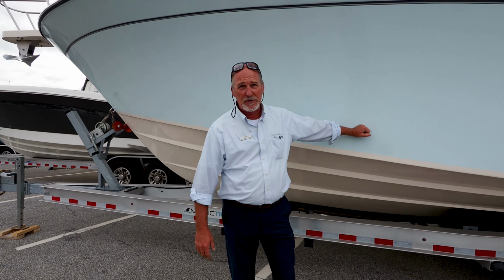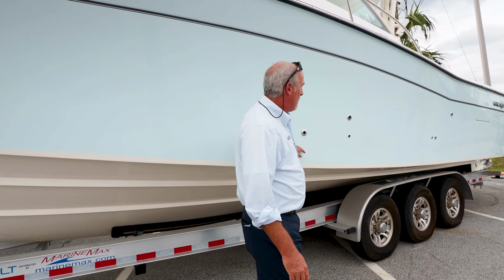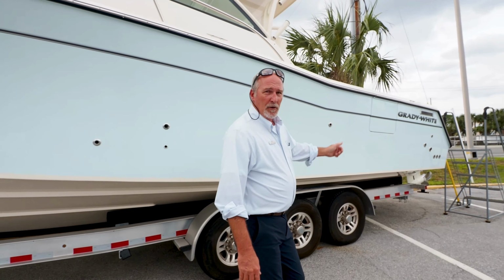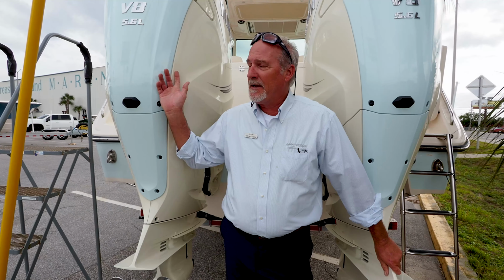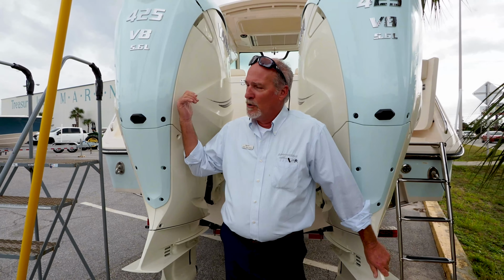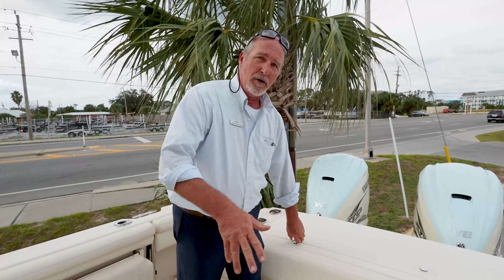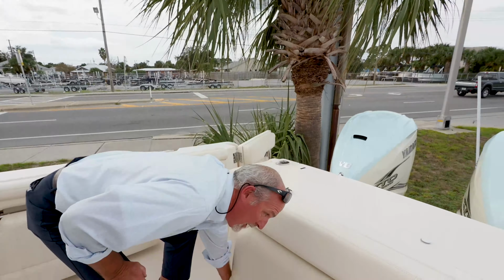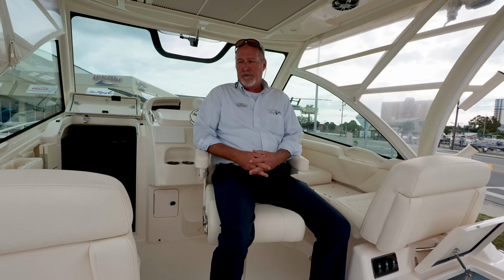2020 Grady-White 330 Express | MarineMax Panama City Beach, FL